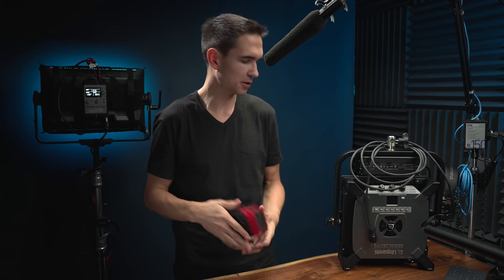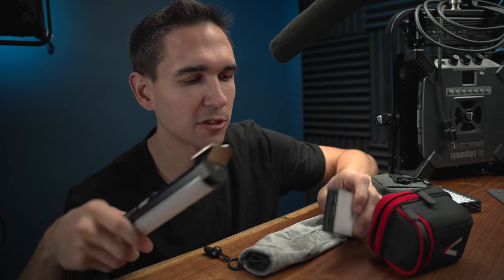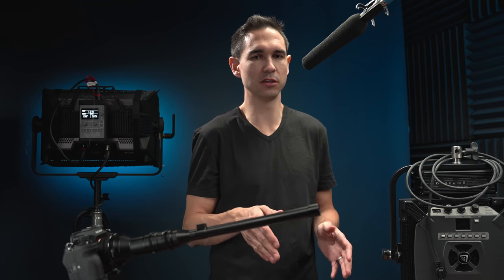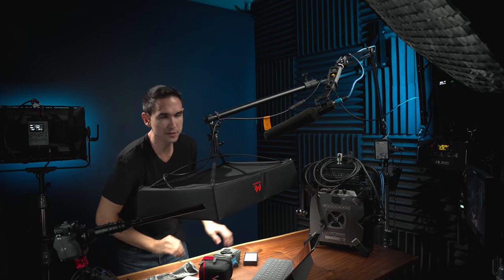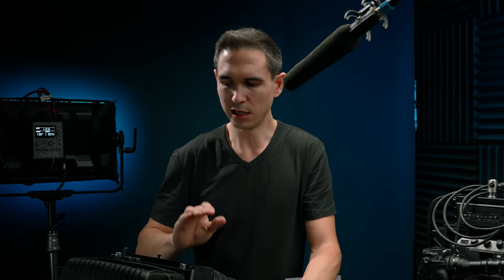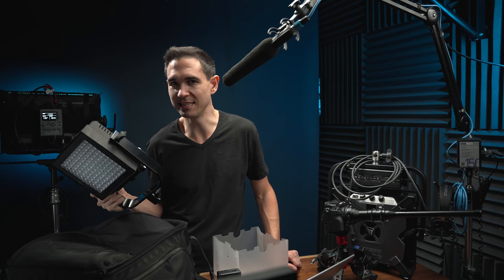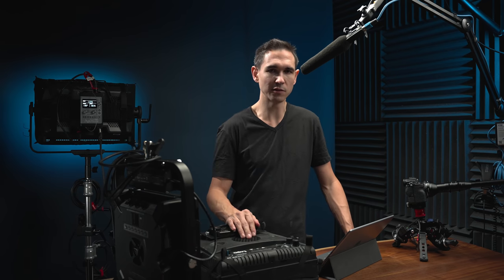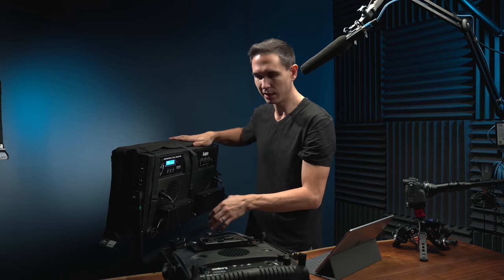What's the best video light for the money, at ANY budget? (Aputure, Godox, Falconeyes and Lupo..?)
I often get asked the question, "What light should I buy?" or "What's the best light?" - so my response is usually "What's your budget" and "what is it going to be used for?" - so without knowing either of those, I can't give a great answer.. but if it's a recommendation you're looking for based on any budget and my experience, this video covers the whole range.

0:00 - Intro
1:08 - $0 to $100
3:32 - How much should you spend?
4:00 - $100 to $150
5:27 - $150 to $250
6:22 - $250 to $500
10:14 - $500 to $1000
14:36 - $1000 to $1500
16:27 - $1500 to $2000
20:40 - $2000 to $3000
22:38 - $3000 to $5000
26:00 - $5000+
27:14 - Why those choices
27:35 - Artlist!
29:00 - Final thoughts
29:39 - Grip

LIGHTS IN VIDEO

Aputure MC
Nanlite Pavotube 6c ii

Godox SL60w

Godox SL150w ii

Falconeyes RX-18TD [Amazon]
Falconeyes RX-18TDX II [Amazon]
WALL MOUNT BOOM ARM [Amazon]

Aputure 120d ii
Lupo Actionpanel Full Color [B&H]

Aputure 300x [B&H]

Aputure Nova

Lupo Superpanel Full Color 60 (Soft) [B&H]
Lupo Superpanel Full Color 60 (Hard) [B&H]

Arri Orbiter [B&H]

SAND BAGS:

My main camera gear:
1. Sony A7S III (x3)
2. Sony 18mm f1.8 Lens
3. Sigma 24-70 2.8 Lens
4. Laowa Probe Lens

Audio gear:
1. Sennheiser MKH-416

Digital assets used in my edits:
1. Sony A7S3 Luts (matched to Red Komodo)
2. Audio Processing Preset (in adobe audition)

My main lights:
1. (Key and Backlight) - Aputure 120d ii
2. (Top/Hair light): Falconeyes RX-818
3. (Background) Rotolight Titan X1/X2
4. (Background) Litepanels Gemini Soft
5. (Background) Aputure Nova